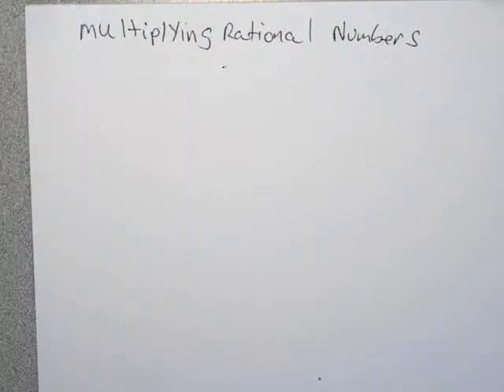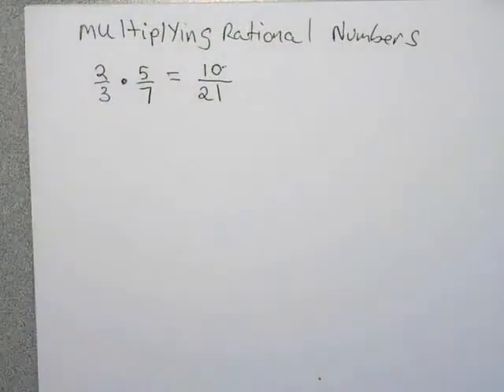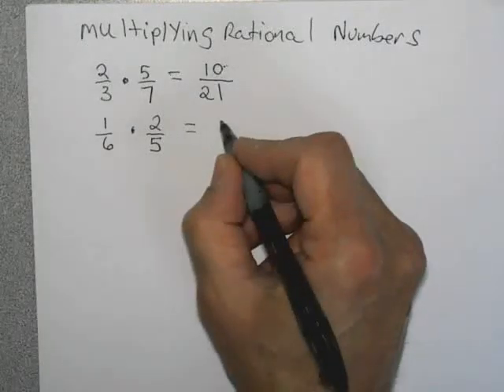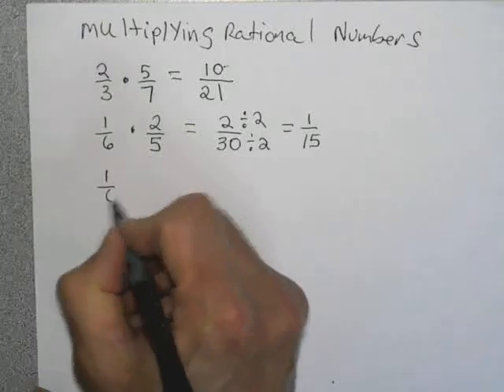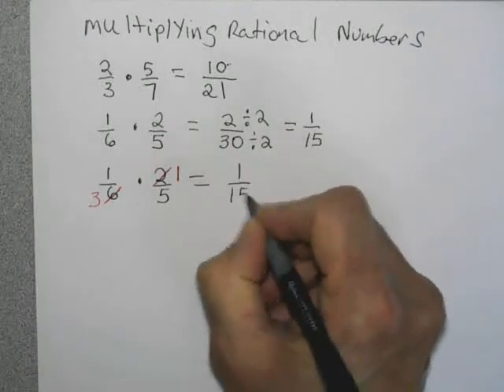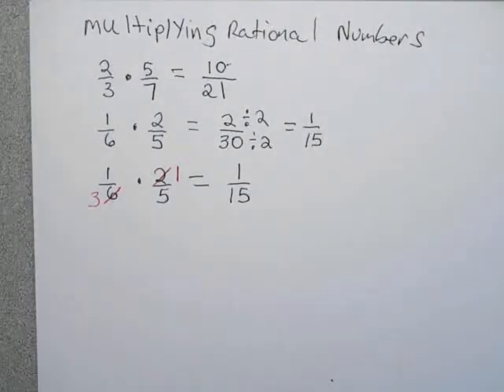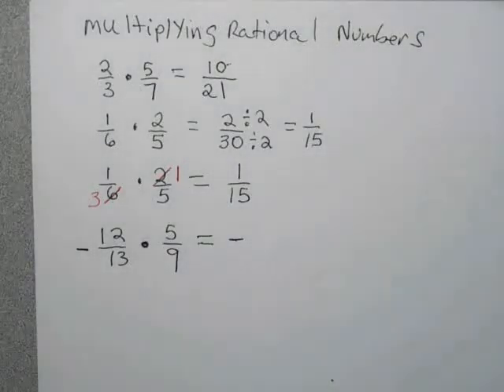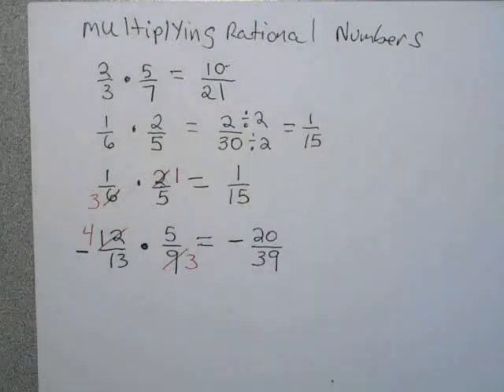5 -2 part 1